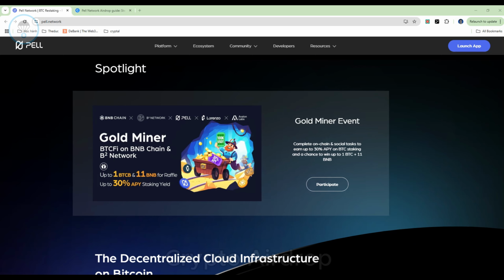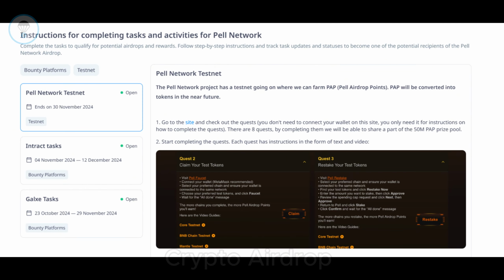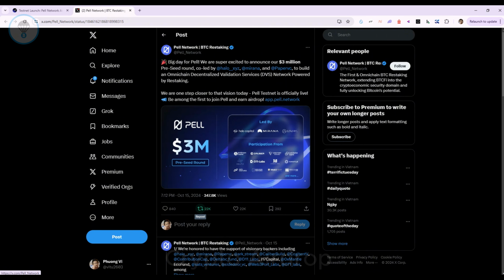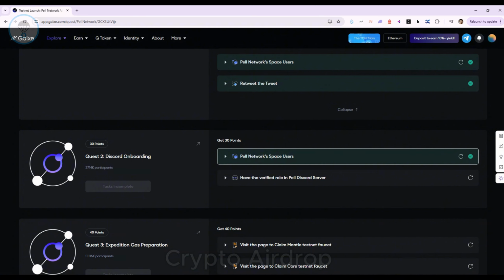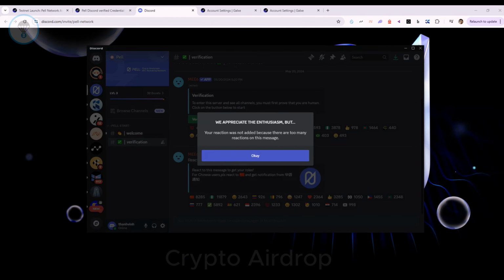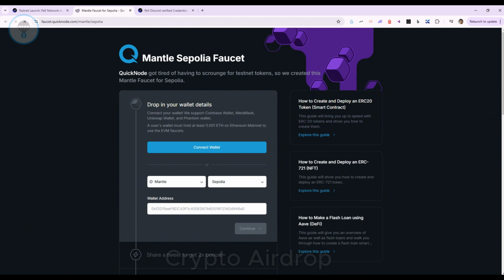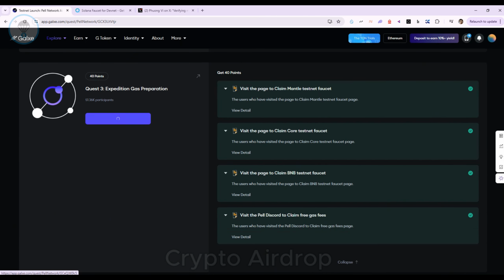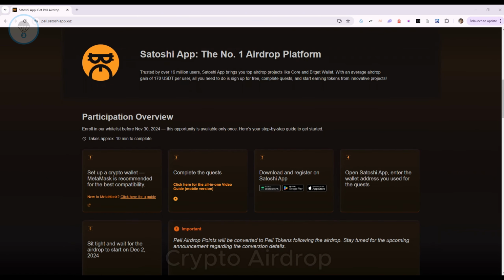Pell Network Airdrop Full Guide | How to Join Whitelist on Satoshi App | Crypto Airdrop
Welcome to the Crypto Airdrop channel
Looking for the next big crypto airdrop? Discover the Pell Network Airdrop and learn how to join the whitelist on Satoshi App in this full guide!
Pell Network is a promising blockchain project offering users the chance to earn free tokens through its exciting airdrop program.

📌 What you’ll learn in this video:
👉 Step-by-step instructions to register for the Pell Network whitelist on Satoshi App.
👉 How to claim your free Pell Network tokens.
👉 Key details about the Pell Network project and why it’s worth your attention.
👉 Tips to maximize your rewards and stay ahead in the crypto space.
👉 Join thousands of crypto enthusiasts and secure your spot in the Pell Network airdrop today! This is your opportunity to grow your crypto portfolio with minimal effort.